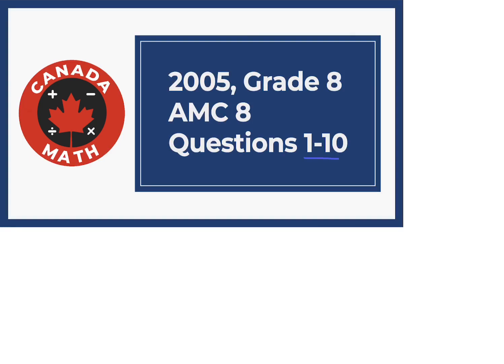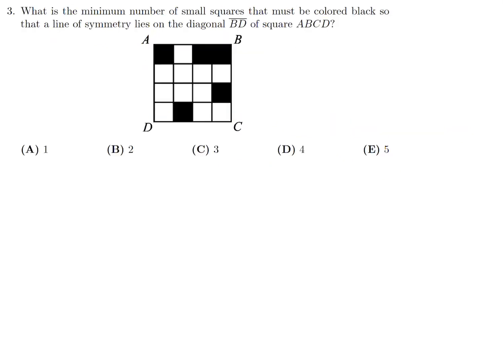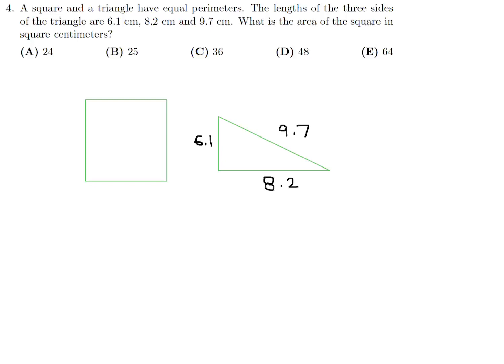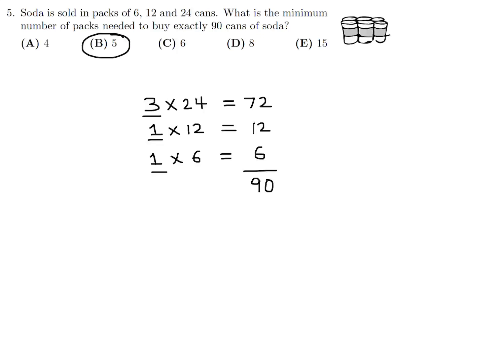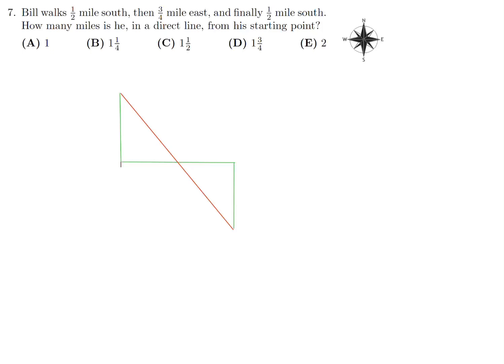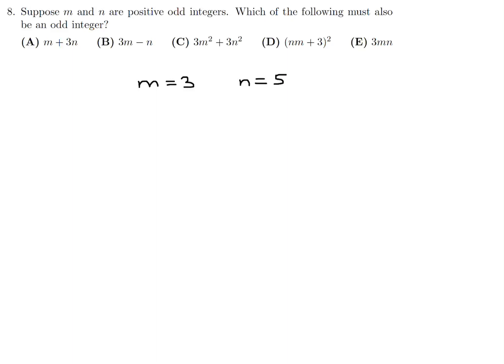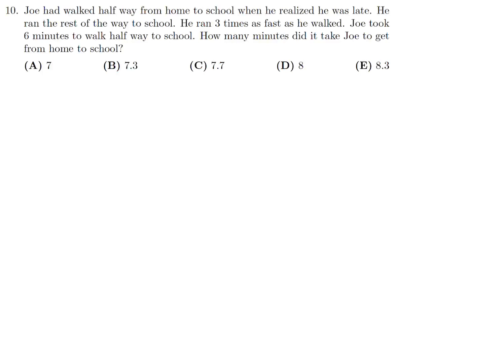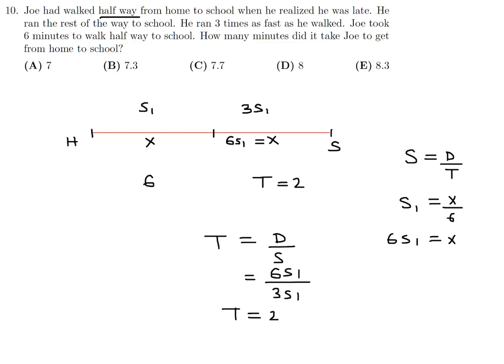2005, Grade 8, AMC 8 | Questions 1-10